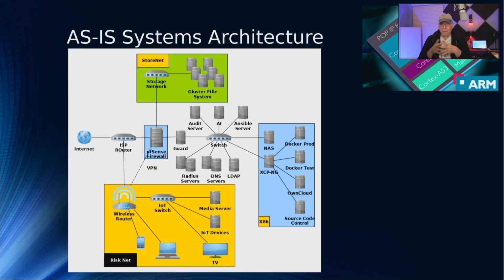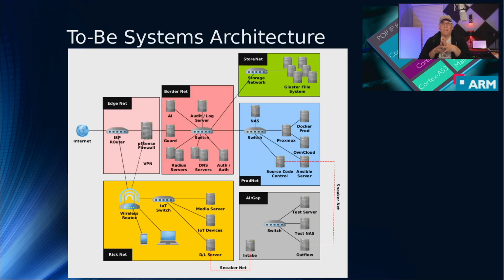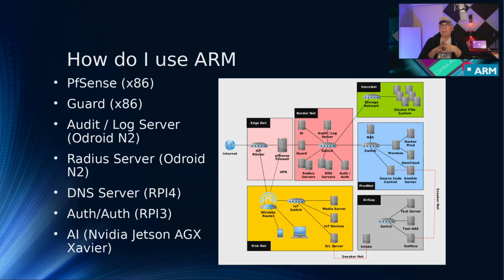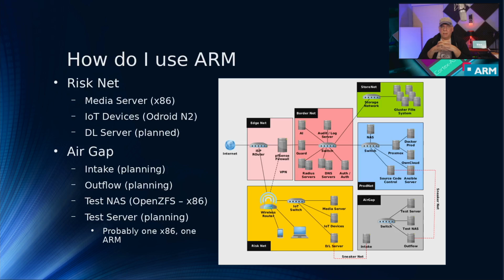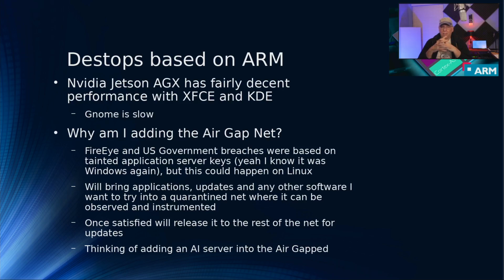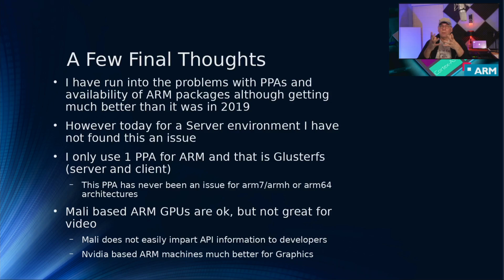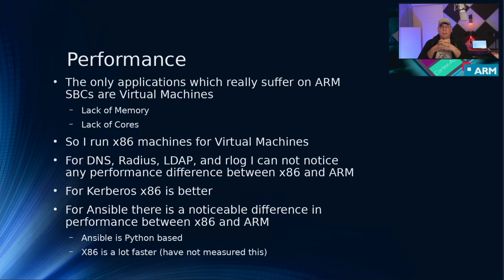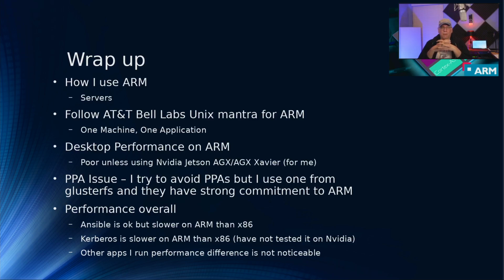How I use ARM (2020 update)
In this episode of the CyberGizmo we explore how I use ARM and what my plans are for the network/server architecture for 202.  There are many people who elect to buy used and powerful Intel based rack servers for their home labs, but I was concerned about the amount of cooling and power requirements these servers may have.  So I started to experiment with ARM based servers in small footprint SoC (Server on a Chip) based machines.  These machines offer lower power requirements and lower cooling requirements than their bigger x86 based machines.  However they also offer lower performance.  So the question I had initially was are these viable alternatives to large full scale Intel Rack servers for home use.